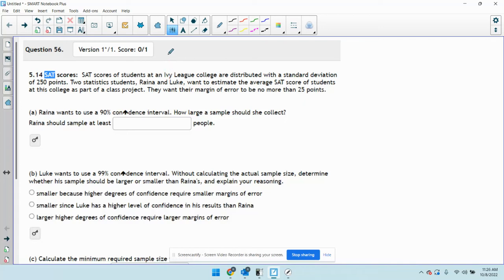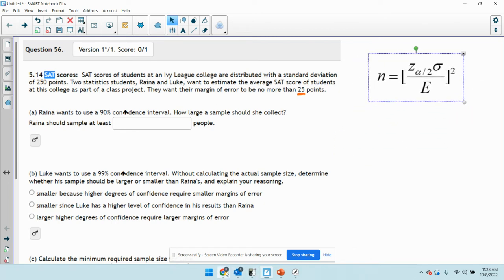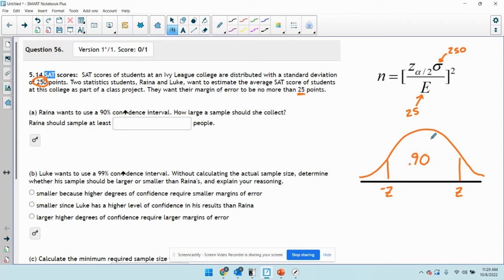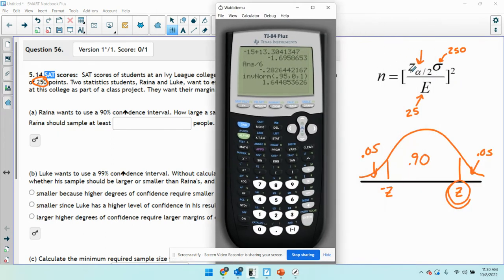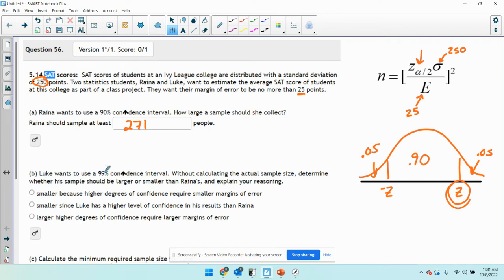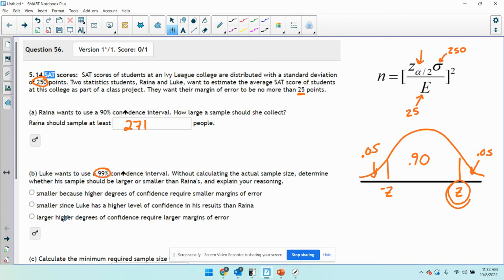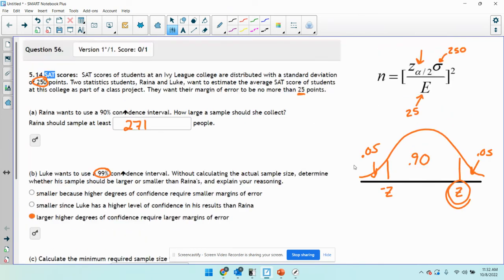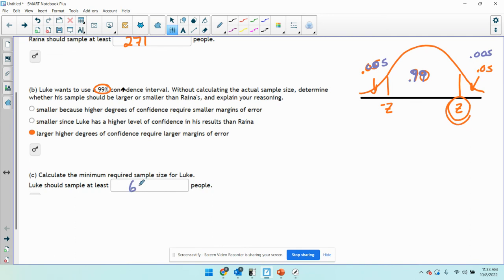MAT130/131: Chapter 8 - Finding a CI for Proportion (SAT)